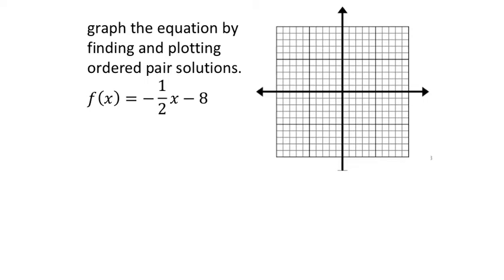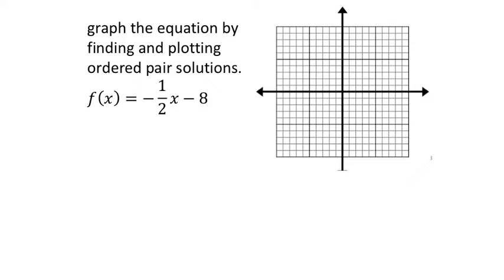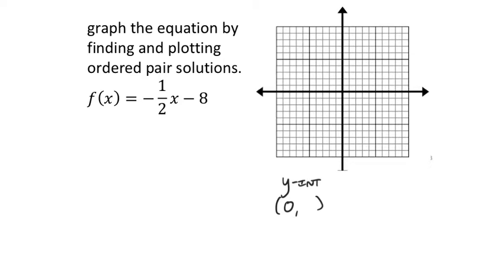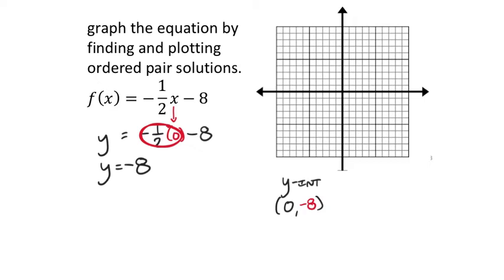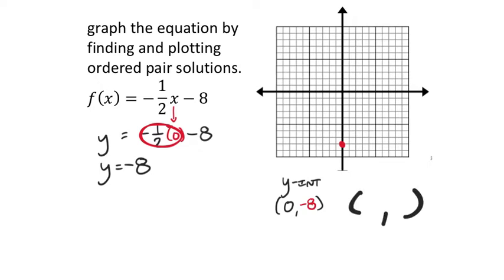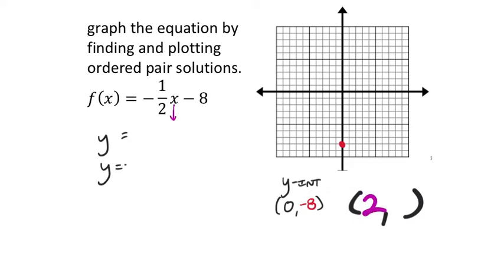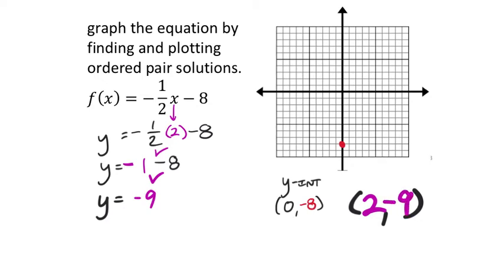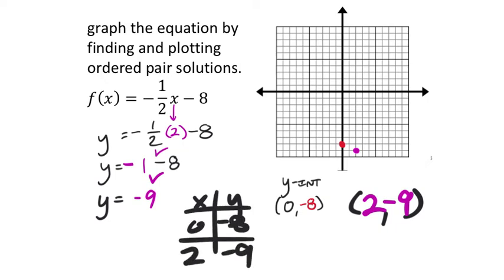Unmasking the Plotting of Solutions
Graphing an equation with ordered pair solutions.